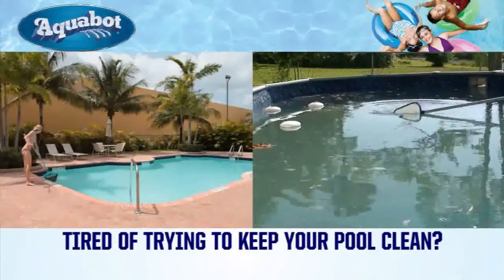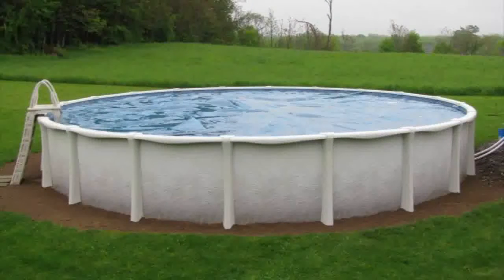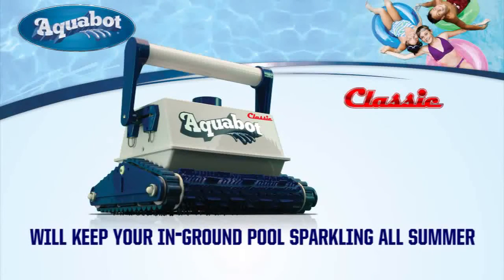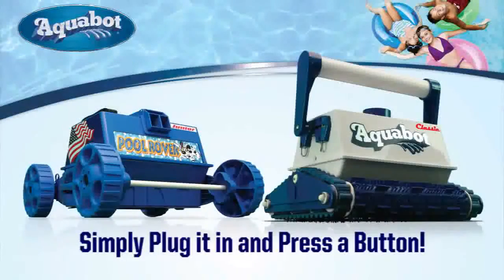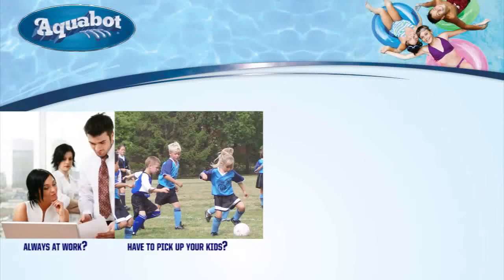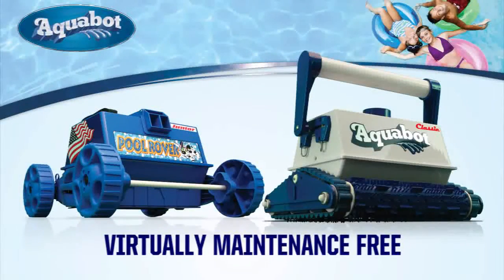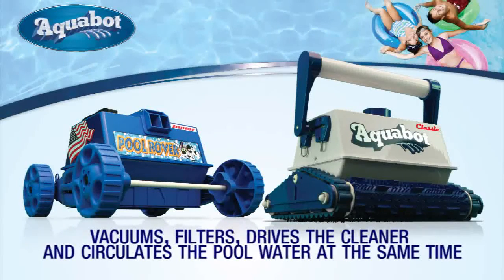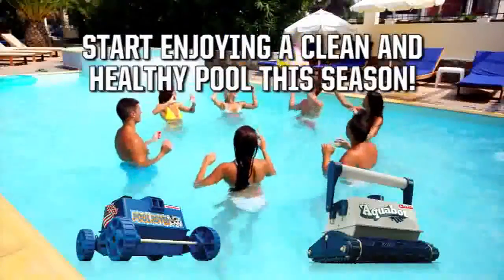Aquabot PoolRover Junior and Aquabot Classic by Blue Wave Products